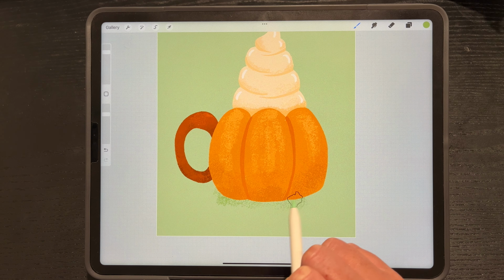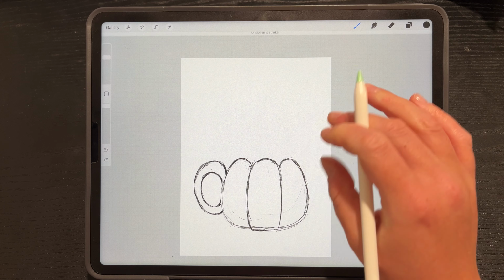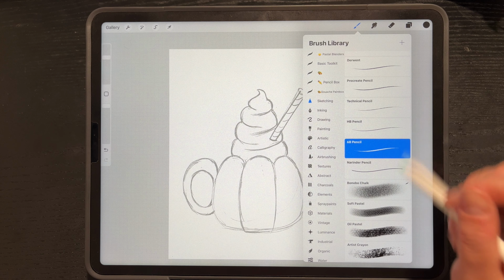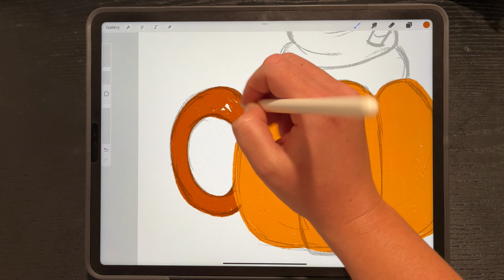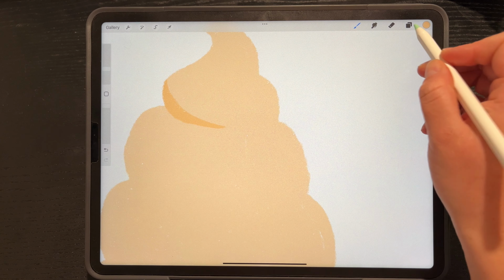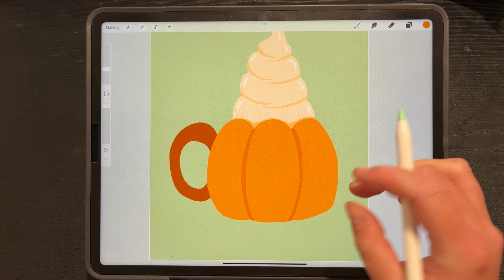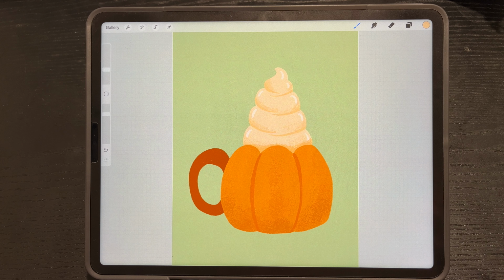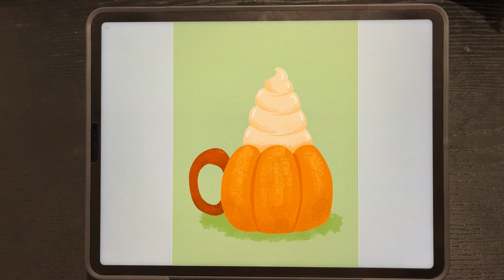How to Draw a Pumpkin Latte ~ Step by Step Tutorial ~ Pumpkin Cup ~ Whip Cream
Hi! I'm Kika. We will draw this Pumpkin Latte together. I will show you all the steps to easily draw this. We will use Procreate brushes that come with the app. When you are done please tag me on instagram so I can see your results.

🔹Best iPad Stand
🔹Microphone Lark M2
🔹Apple Pencil Tips
🔹Matt Screen Protector
🔹Apple Pencil Dupe